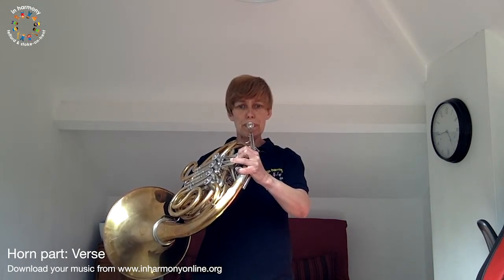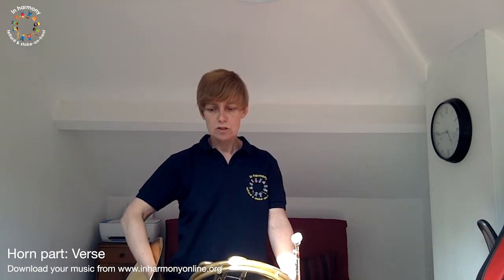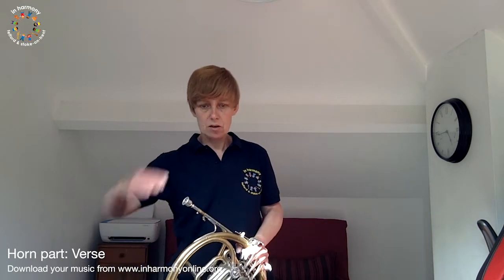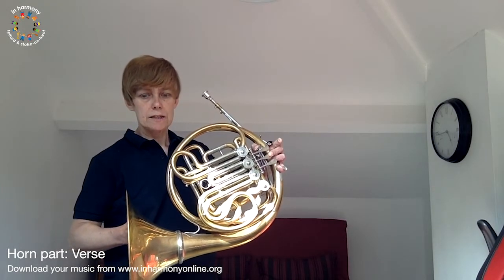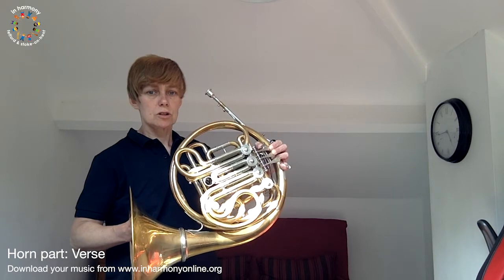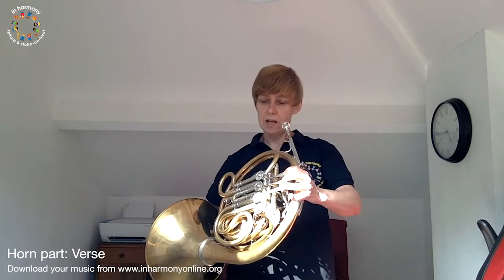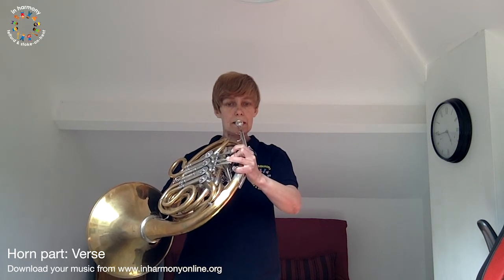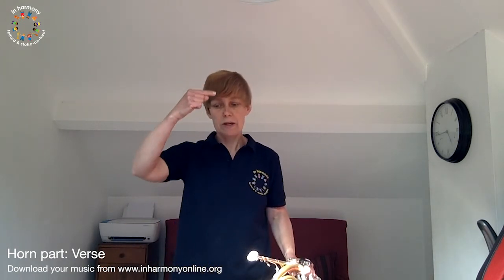Music is the Key: Learn to play the Horn part for the Verse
Watch this video to learn the Horn part for the verse of Music is the Key.

Sheet music is available to download on the online practice tool

Check out the Body Percussion and Singing videos to learn those parts, and watch the In Harmony teachers perform Music is the Key together.

Share your progress on twitter tagging @inharmonyTS and @oldparkprimary